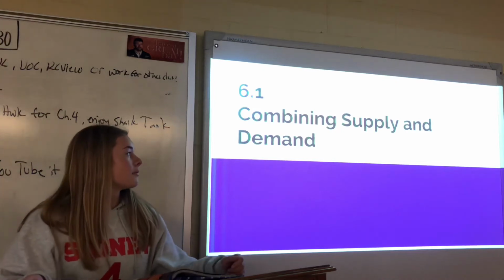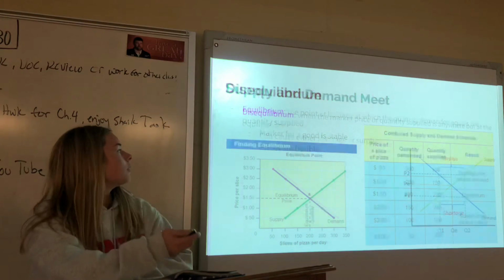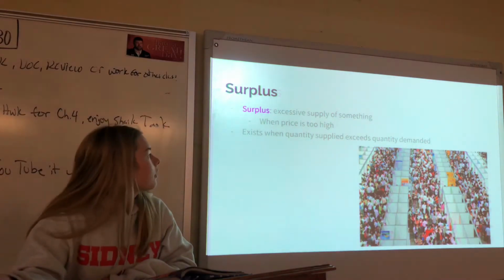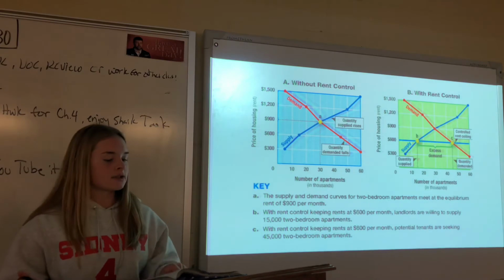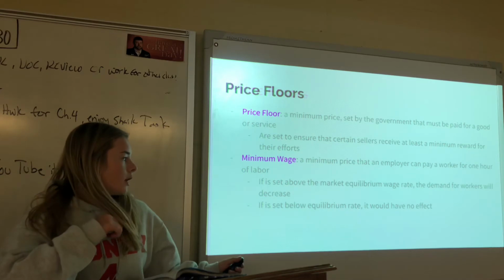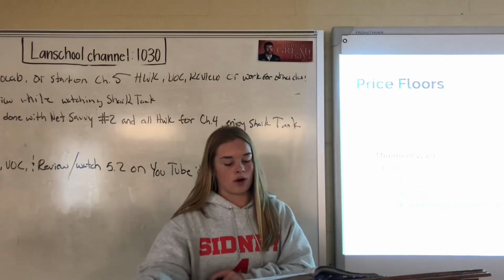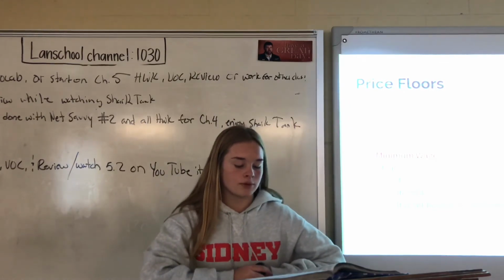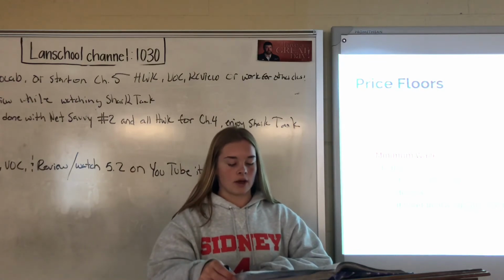6.1 Combining Supply and Demand